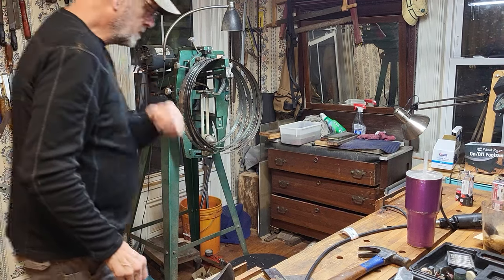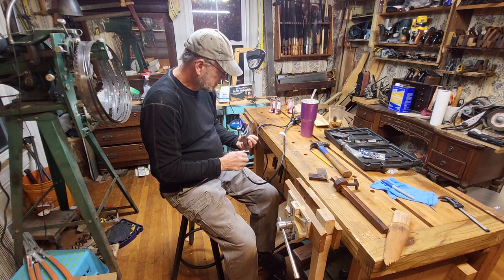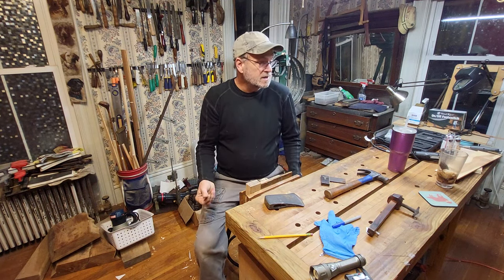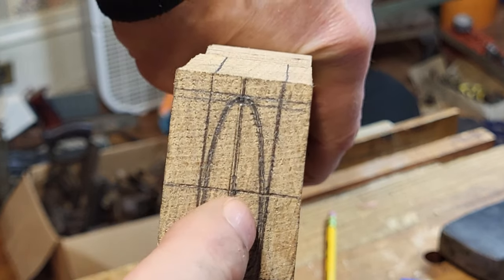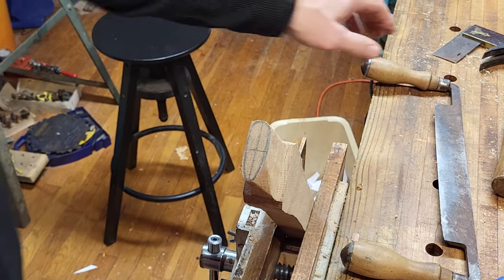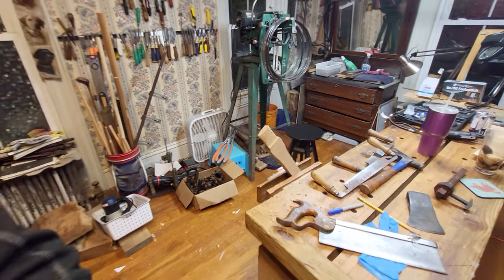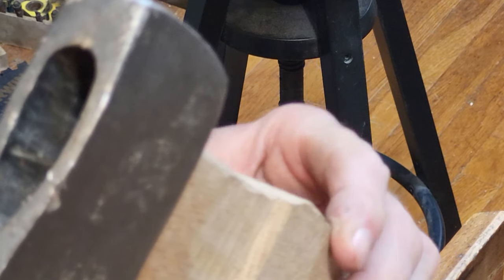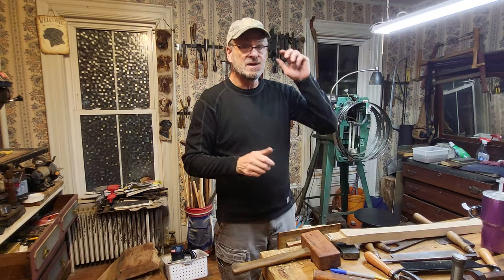Pirate Solutions Forestry making a White Oak axe handle out of a log. Part 2